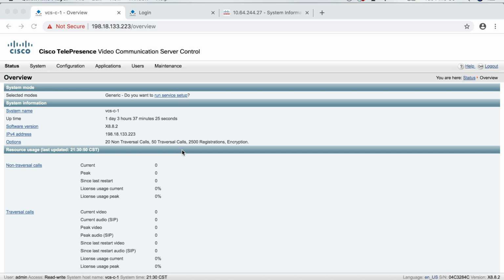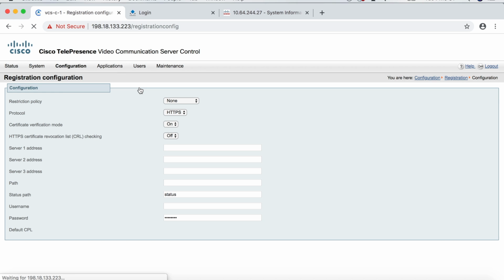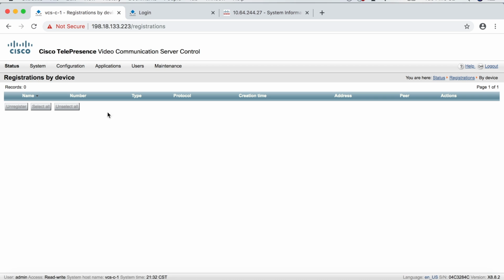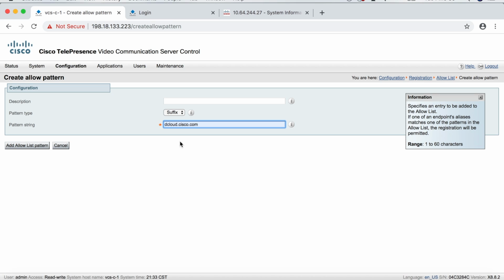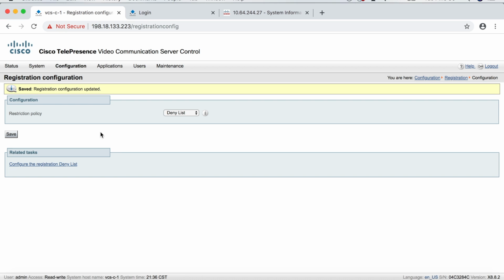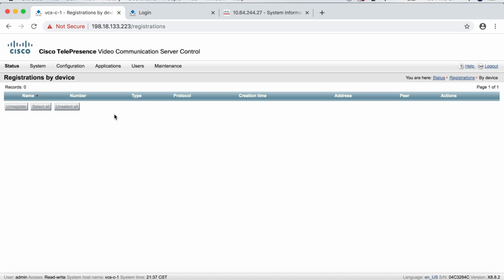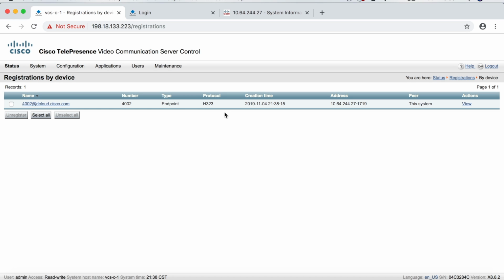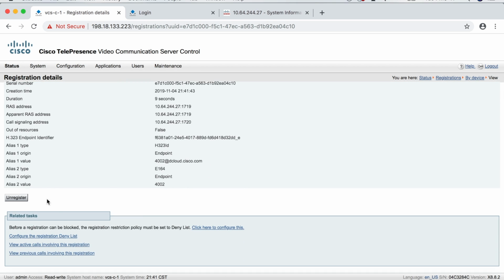Registration Restriction Policy - Cisco Expressway Series [5]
Cisco Expressway Servers
300-820 CLCEI
H323, SIP Endpoints

This video is the 5th in a series on Cisco's Expressway Servers. In this video, I talk about registration Restriction policies as a way of securing your Expressway/VCS environment. I also review Allow and Deny lists and how to configure them depending on your desired outcome.